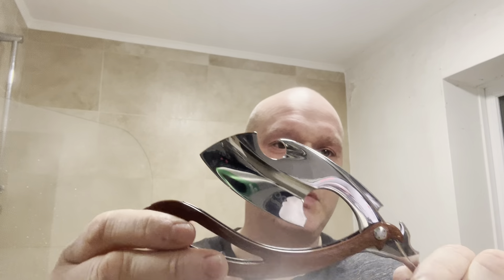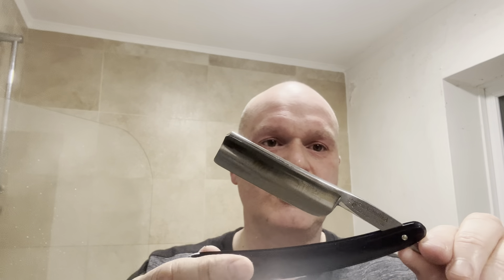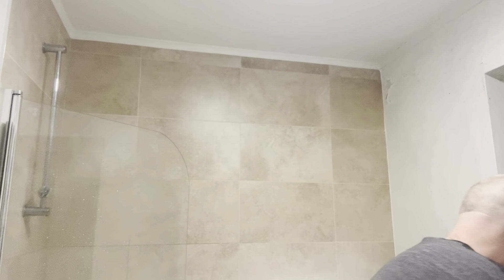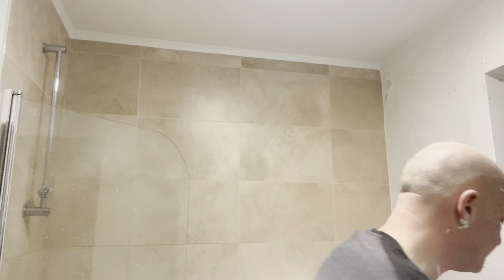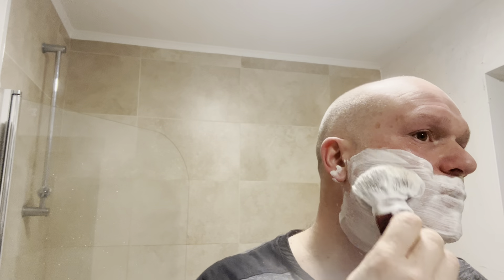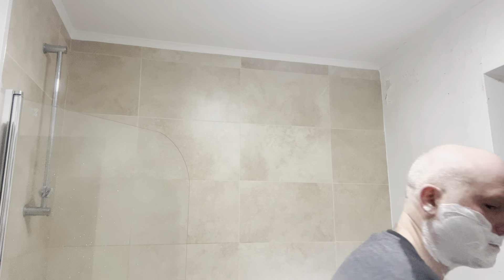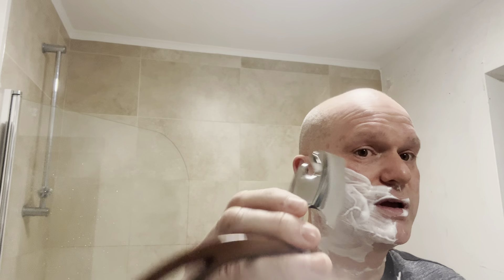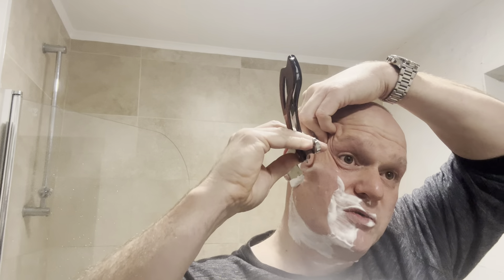Sci fi test & coticule finish on my filarmonica